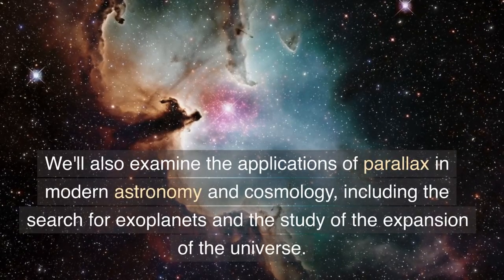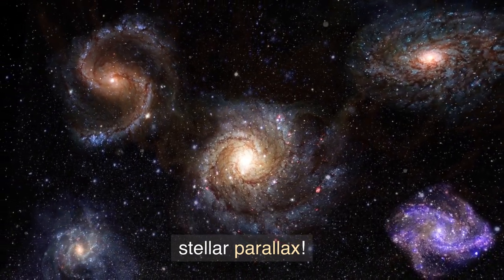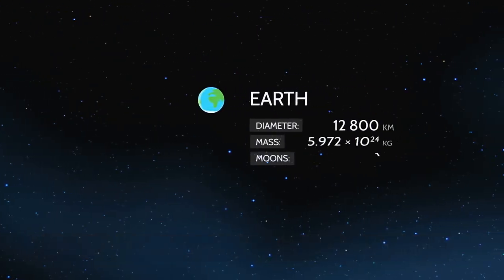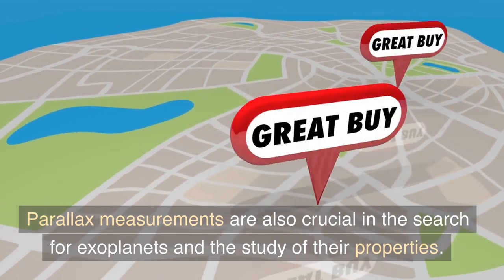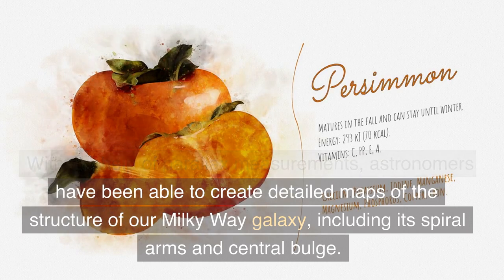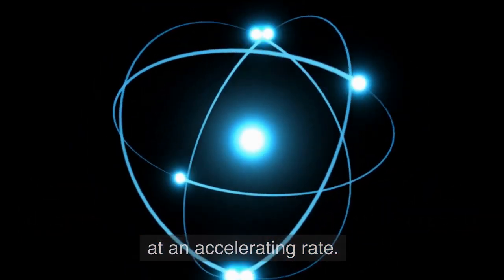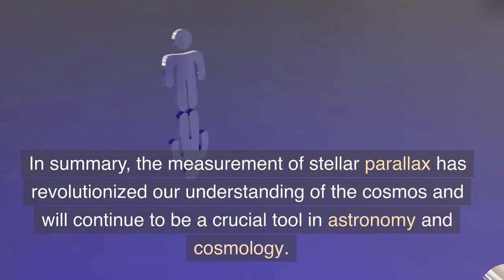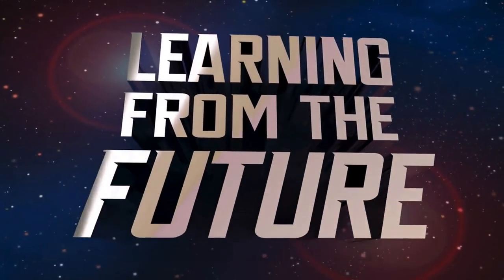Understanding Stellar Parallax: How Astronomers Measure the Distance to Stars Freidrich Dessel 1838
Stellar parallax is a fascinating concept that helps astronomers measure the distance between stars. In this video, we'll explore what stellar parallax is, how it works, and why it's important in astronomy. We'll also discuss the challenges that astronomers face when trying to measure parallax and how they overcome them. Whether you're a science enthusiast or just curious about the universe, this video is a must-watch. Join us as we journey through the cosmos and discover the wonders of stellar parallax.